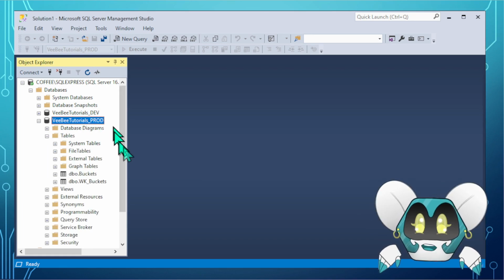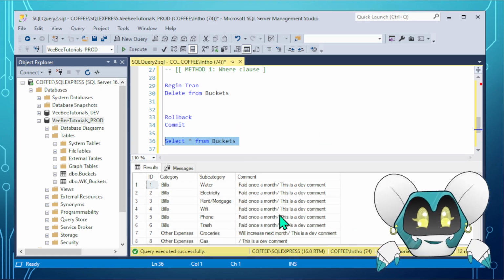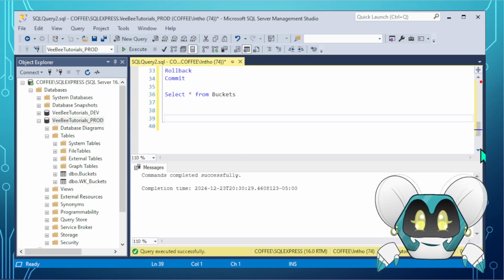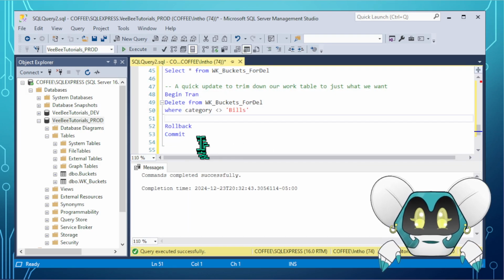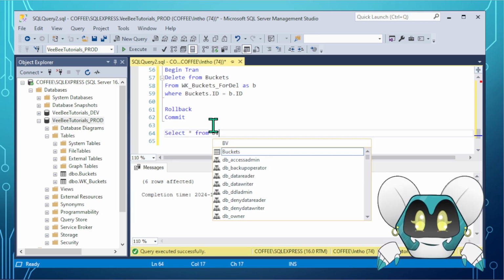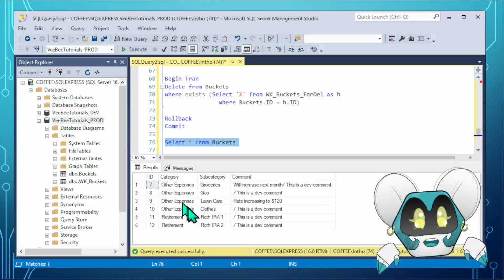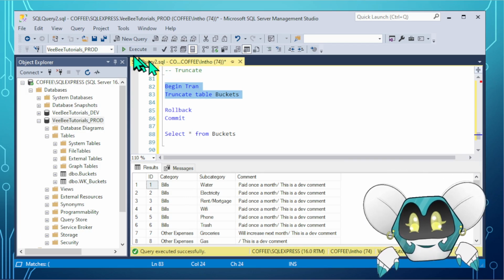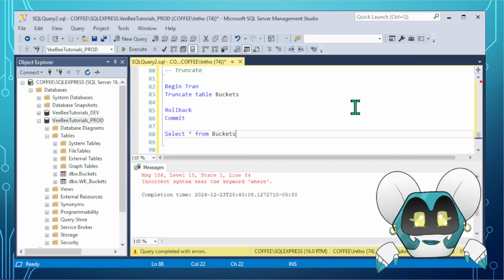[SQL] Delete and Truncate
We will go over 3 different ways to Delete day from your SQL table. Aside from the basic Delete, we go over (1) where clause to look up certain records, (2) joining on a work table to reference from that, and (3) using exists/not exists in your where clause to affect the direction the delete will go. We also discuss Truncate, which is much faster if your goal is to remove all records.

The file name will match the YouTube title name for the corresponding video.